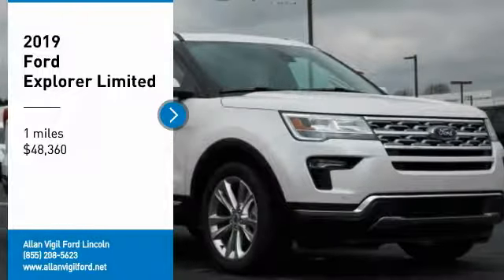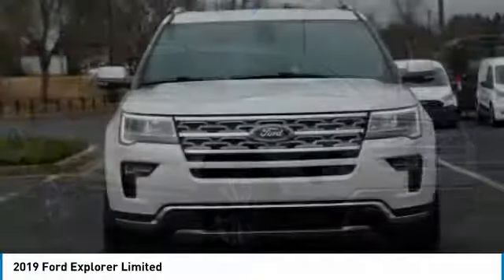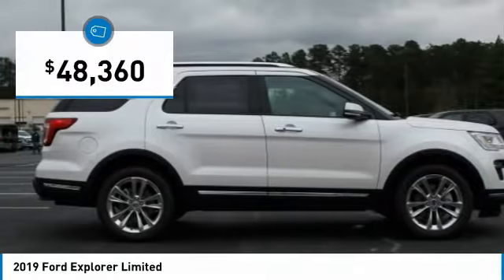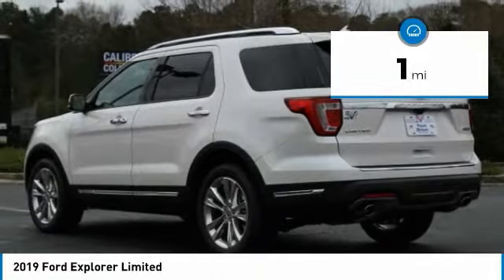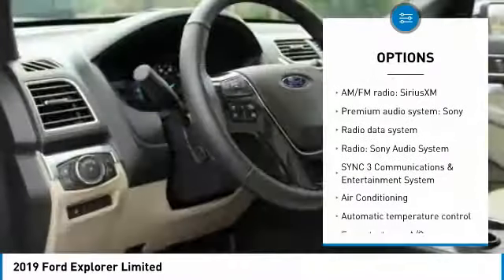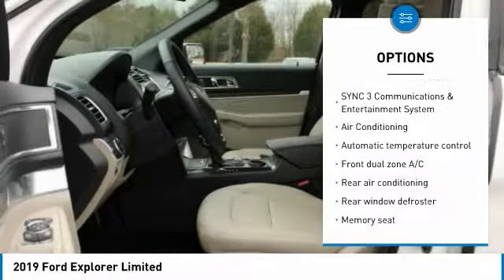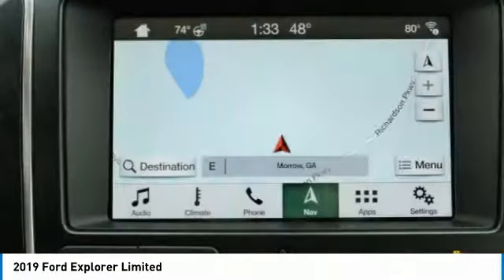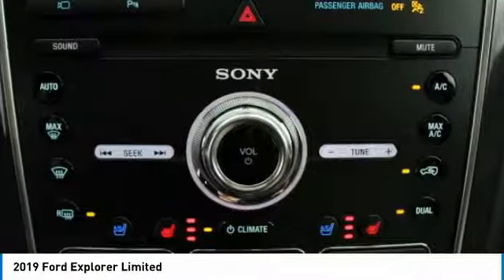2019 Ford Explorer KGA67952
2019 FORD EXPLORER Morrow, GA
Stock# KGA67952

Recent Arrival! 19/27 City/Highway MPG, Some rebates listed may require customer to finance through Ford Credit, see dealer for details,